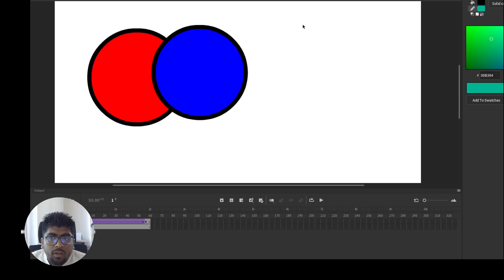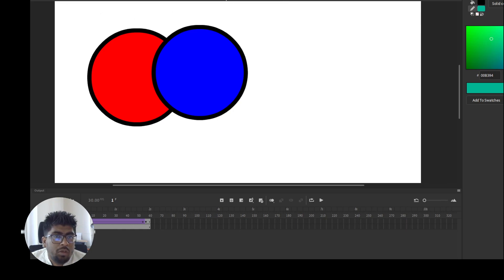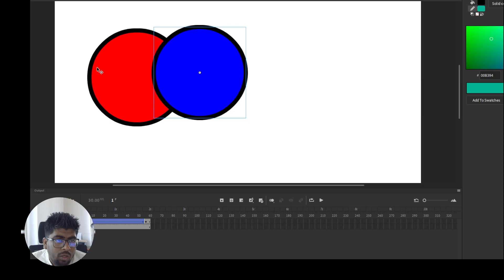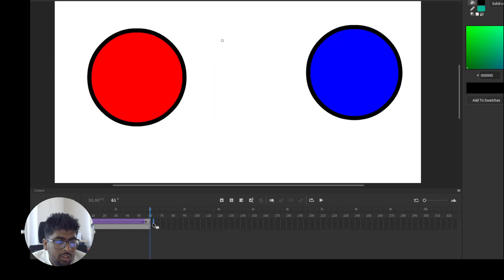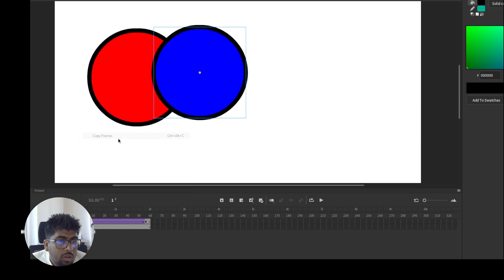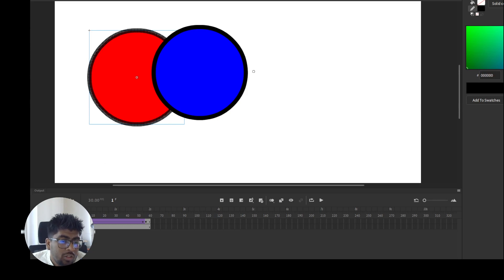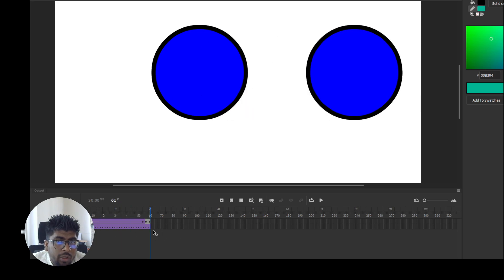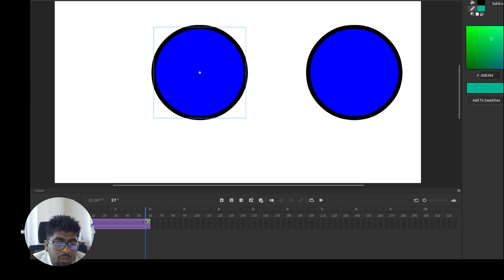How to duplicate frames in adobe animate 2024 | Skill Wave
Welcome, guys! In this video, I'm gonna told you how to duplicate frames in adobe animate.